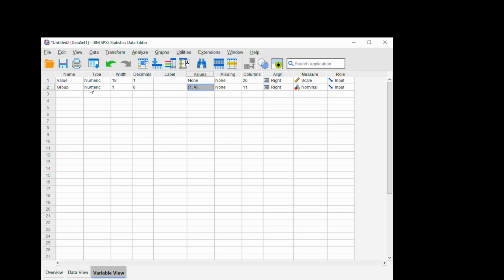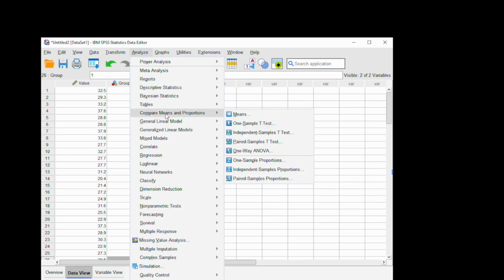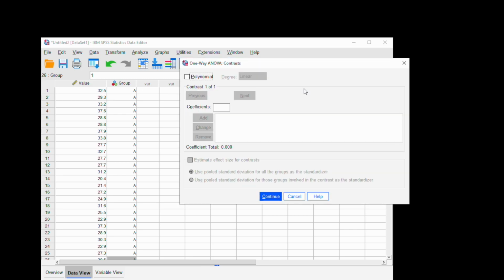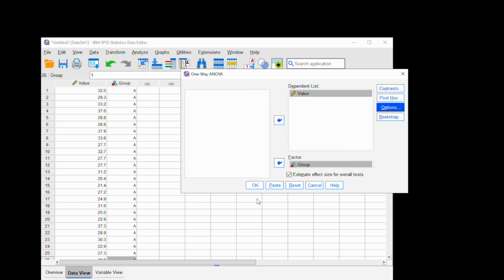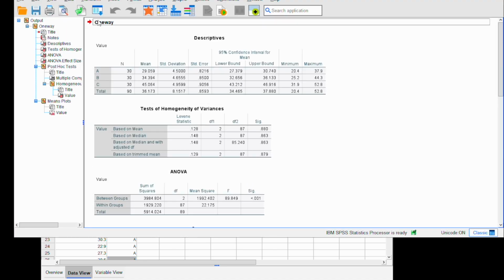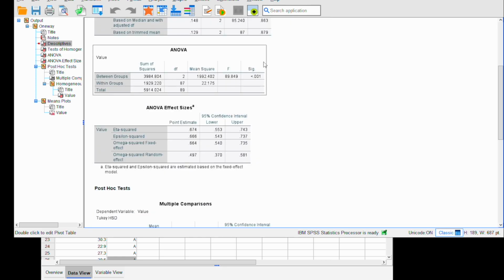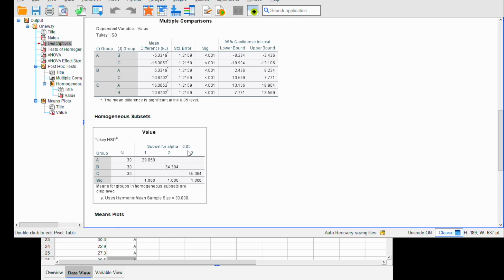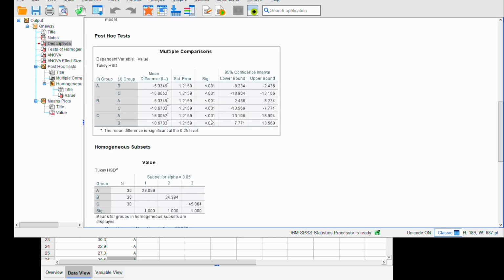Completing a One-Way ANOVA in SPSS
Quick step-by-step for simple One-way ANOVA with simulated data.